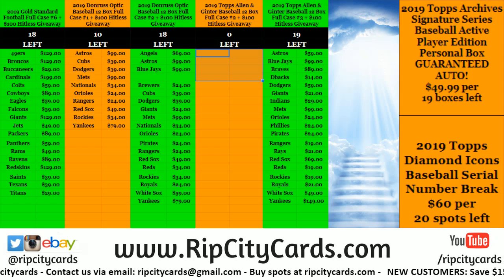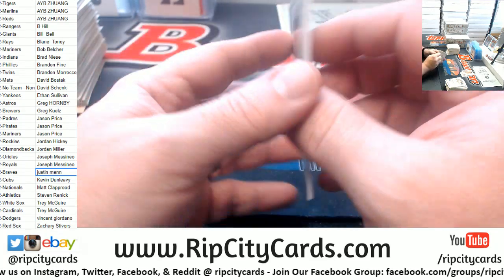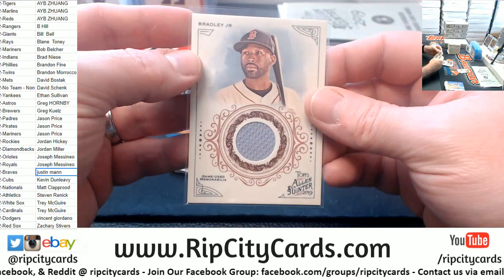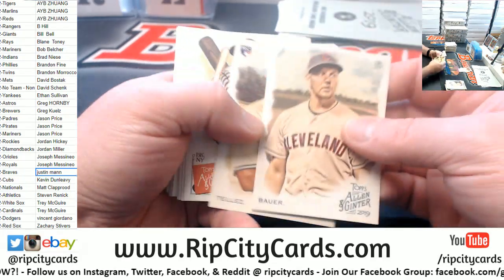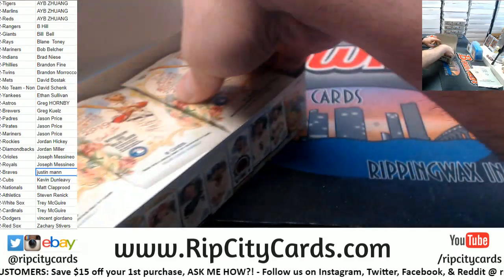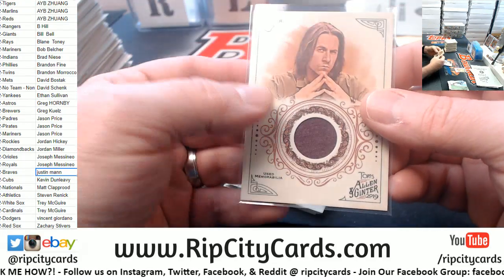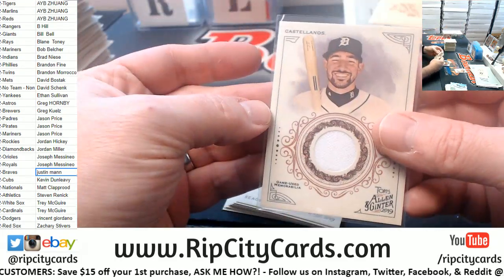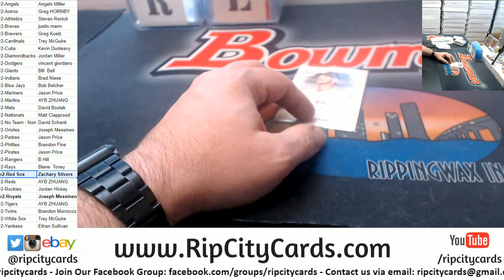2019 Allen and Ginter Baseball Full Case #2 RCC